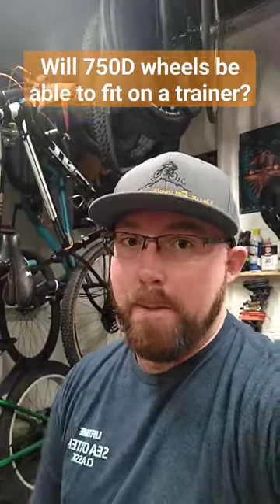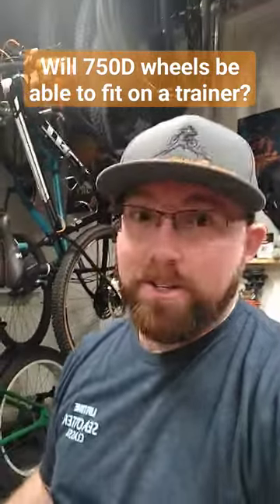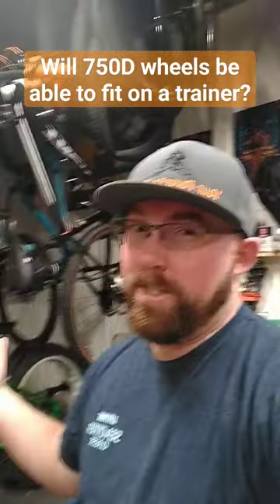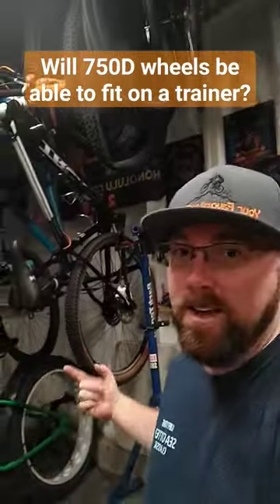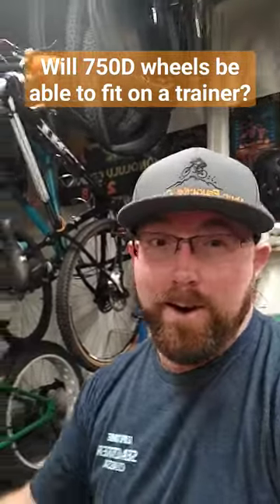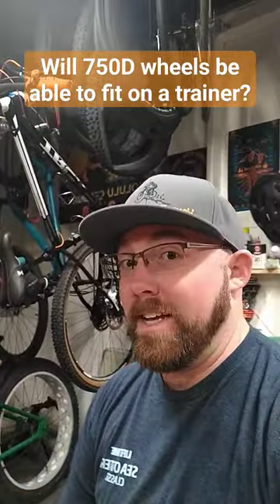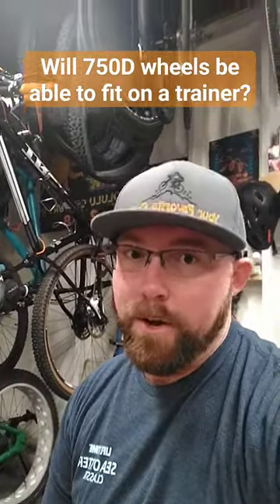Will 750D wheels be able to fit on a trainer?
Last week I made a video about the prototype 750D wheel size. Will 750D wheels be able to fit on a trainer? Let's talk about it!

1050 N Hills Blvd #60554